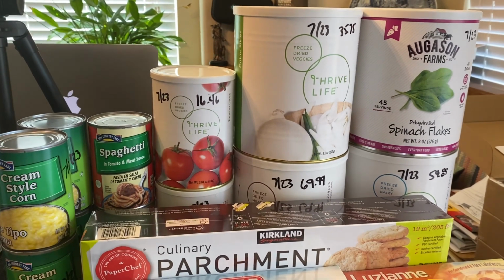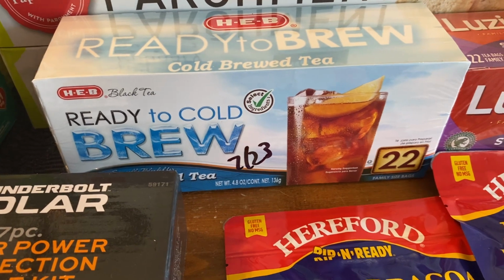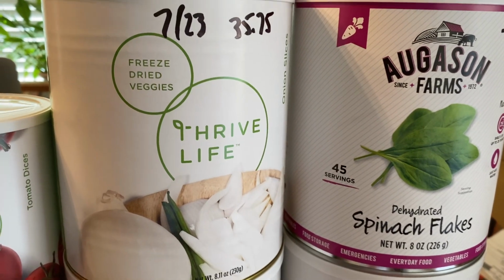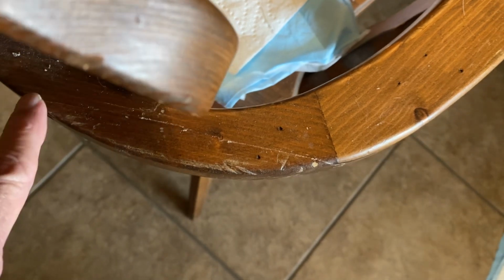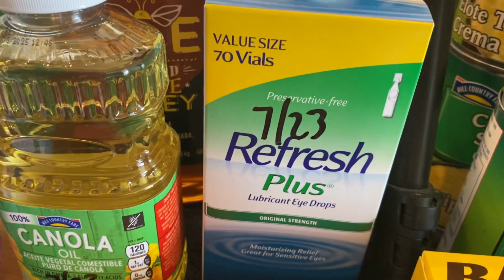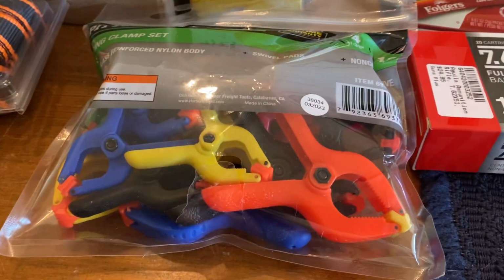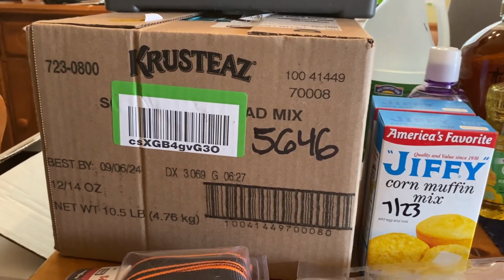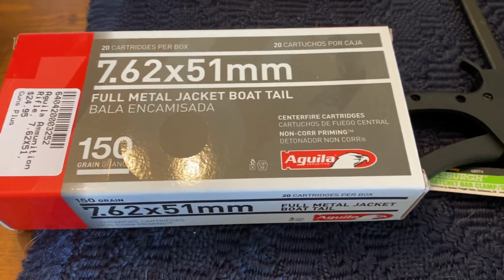Prepper Pantry Haul week ending Friday 7/14/23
Brief exhibit of items added to our SHTF / TEOTWAWKI storage
Summary of items acquired for our prepper pantry in preparation for SHTF / TEOTWAWKI  for the week ending 7/14/23
Solar Rechargeable Battery Charger (charger for the batteries shown)
Sourdough Flavored Bread Mix, Krusteaz Artisan, No Knead, 14 Oz Boxes (Pack of 12)
Spinach, Augason Farms Dehydrated Flakes 8 oz No. 10 Can
Retevis RT21 Updated 3000mAh 2 Way Radio Rechargeable, Heavy Duty Two Way Radio Long Range, 16CH VOX Handfree Adults Walkie Talkies for Business Retail Contractor Agriculture, case of 10 special shoutout and thank you to Dave @southernprepper1 for the recommendation

One of the foremost constitutional theorists of the founding generation, John Adams, observed, “Our Constitution was made only for a moral and religious People. It is wholly inadequate to the government of any other.”1 He wasn’t the only Founding Father to hold this view. Indeed, James Madison wrote that our Constitution requires “sufficient virtue among men for self-government,” otherwise, “nothing less than the chains of despotism can restrain them from destroying and devouring one another.”2

Contingency Medical CWP Code CWP $10 off
EMP Shield $50 off use code cwp

I am not an expert in the realm of survivalism, but do claim to be a constant learner/student and have been a student for 50 years.

I am also not a physician nor licensed to practice medicine anywhere in the United States.  I offer your my experience and limited knowledge and implore you to always seek medical advice from a trained / licensed professional.

Some images used in material are not our own. All content falls under fair use: any copying of copyrighted material is done for a limited, educational and “transformative” purpose, such as to comment upon, criticize, or parody a copyrighted work.

Tuesday Non Fiction Survival Book Club Book - Tuesday evenings 8PM Central -
Dark Secrets of SHTF Survival: The Brutal Truth About Violence, Death, & Mayhem You Must Know to Survive by Selco Begovic and Daisy Luther

6/20/23  Pages 47-62
6/27/23 Pages 80 - 1-3

Thursday Night Fiction Book Club Last Thursday of the month (except Nov) 8PM Cental

Jun 2023 Home Invasion Book 8 The Survivalist Series by A American
Jul 2023 Conflicted Home Book 9 The Survivalist Series by A American
Aug 2023 Home Coming Book 10 The Survivalist Series by A American
Sep 2023 Engineering Home Book 11 – The Survivalist Series by A American